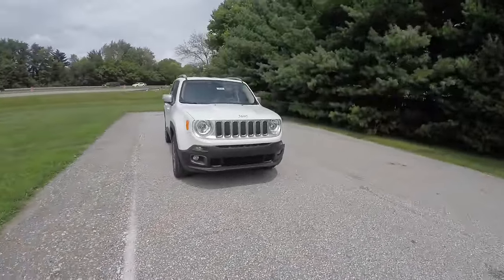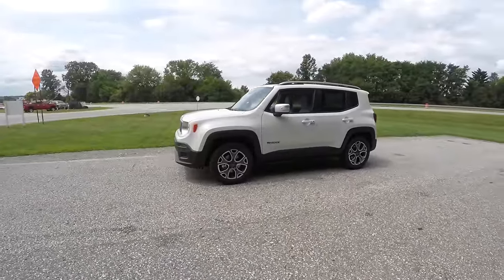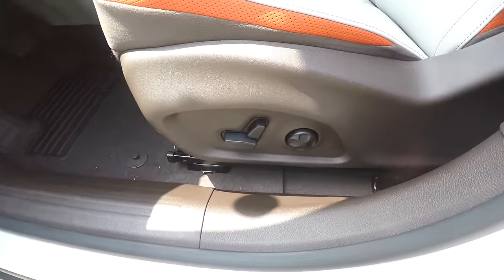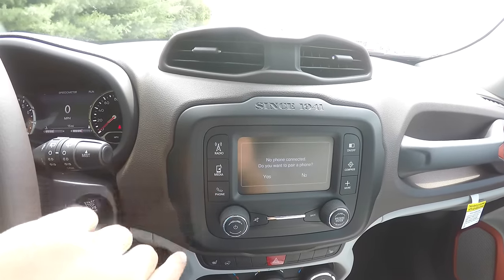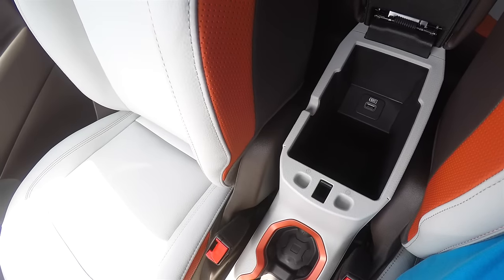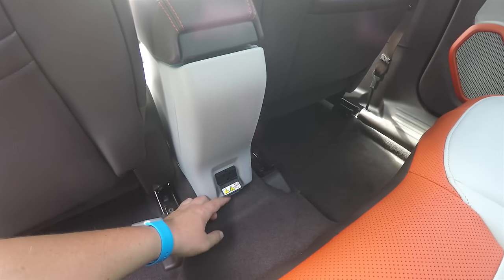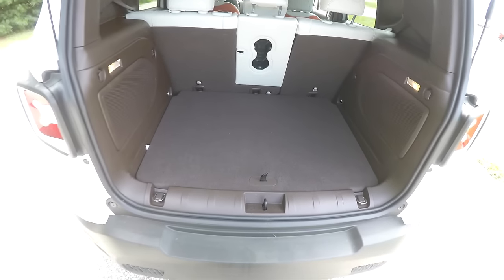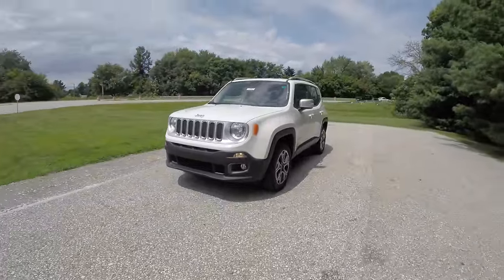2015 Jeep Renegade Limited 4X4|18067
2015 JEEP RENEGADE LIMITED 4X4
Exterior Color:Alpine White
Interior Color:Bark Brown/Ski Gray Leather
Engine:2.4-Liter I4 MultiAir® Engine
Transmission:9-Speed 948TE Automatic

Optional Equipment Shown On Vehicle:
Passive Entry / Keyless Go™
Body-Color Roof

Located at:
Community Chrysler
555 State Rd. 37 S.
Martinsville, IN